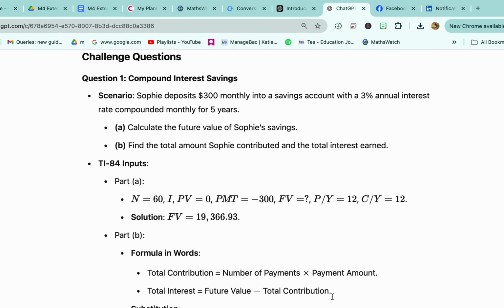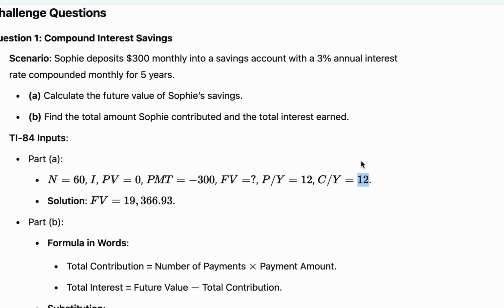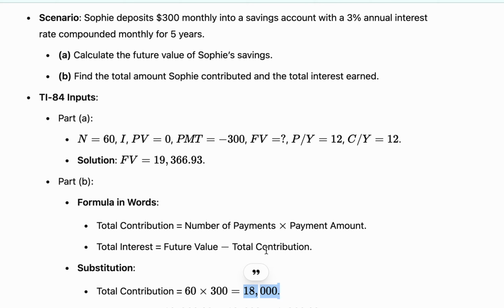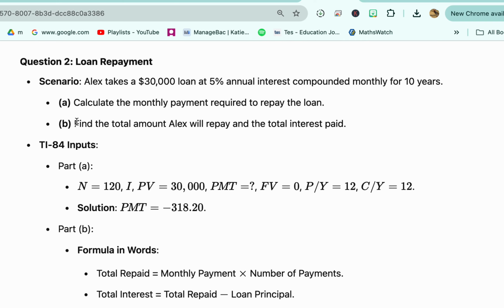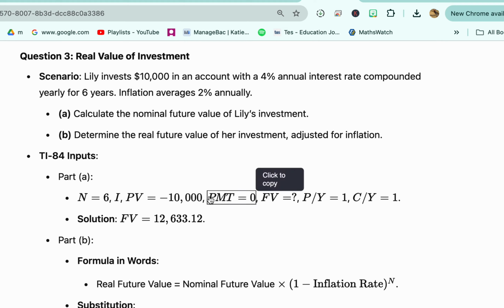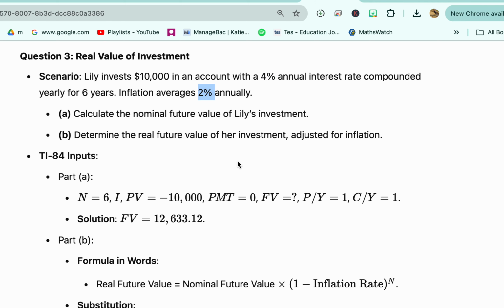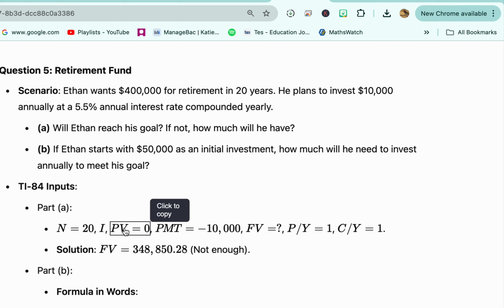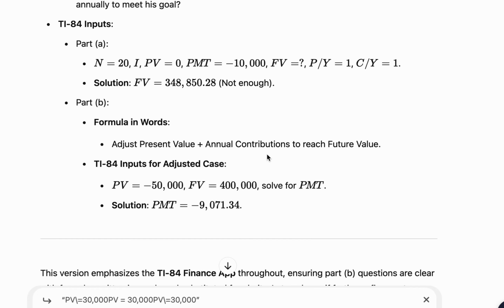Challenging Standard AI Finance Formulas | Annuities, Loans & Compound Interest (with TI-84)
In this video, we review key finance questions and formulas used in IB Maths Applications & Interpretations and GCSE/A-Level Financial Maths. You’ll learn how to set up and solve problems involving savings, loans, and investments using the TI-84 calculator and common-sense finance formulas.

You’ll learn how to:

Enter financial data into the TI-84 correctly (N, I, PV, PMT, FV, PY, CY)

Understand sign conventions (positive = inflow, negative = outflow)

Work with monthly compounding and convert years to months

Calculate future value (FV), total contributions, and total interest

Apply formulas for:

Total contributed = number of payments × payment amount

Total interest = future value – total contributed

Use inflation-adjusted growth to find real investment value

Model retirement annuities, both with and without an initial deposit

Perfect for students revising Time Value of Money, Compound Interest, Loans, and Annuities in IB, IGCSE, or A-Level Maths.